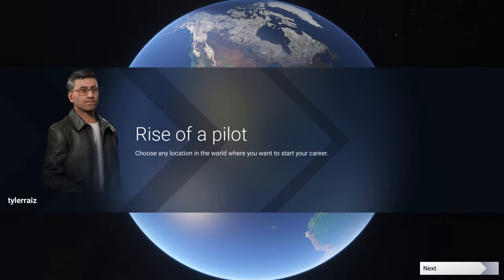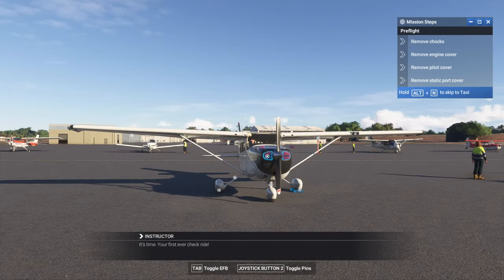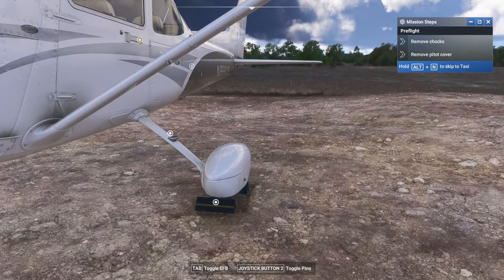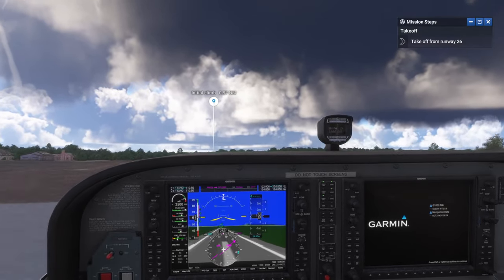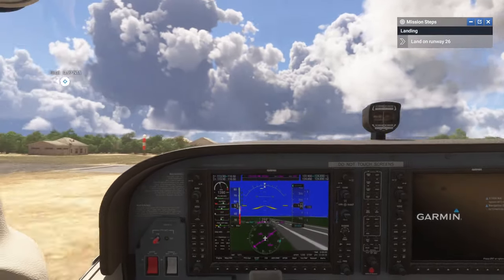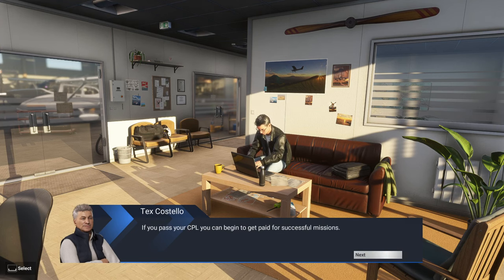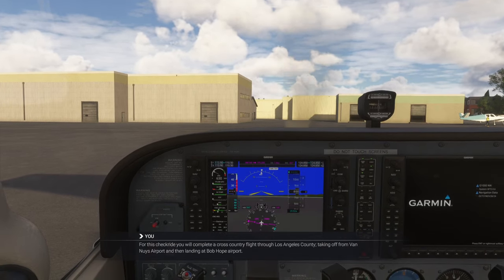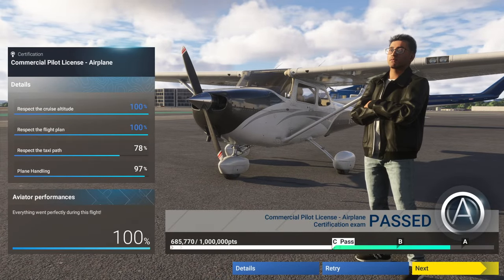MSFS 2024 - Career 01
I begin career mode in MSFS 2024.